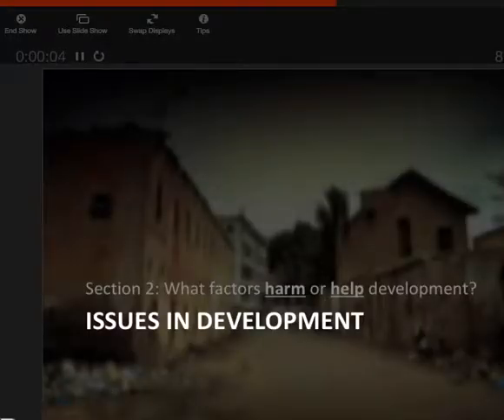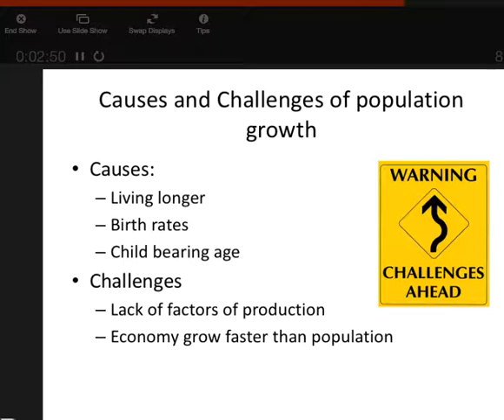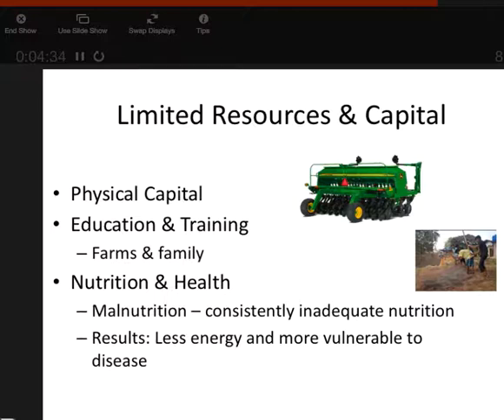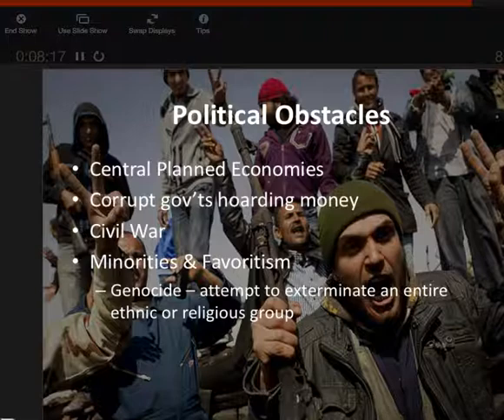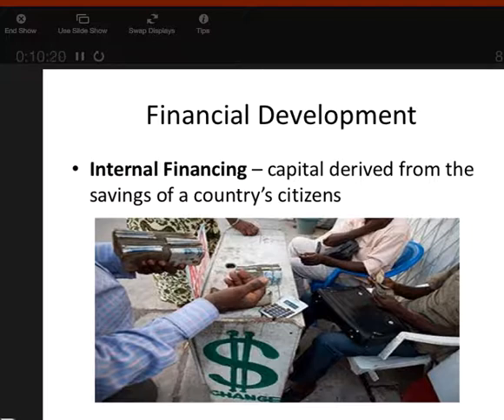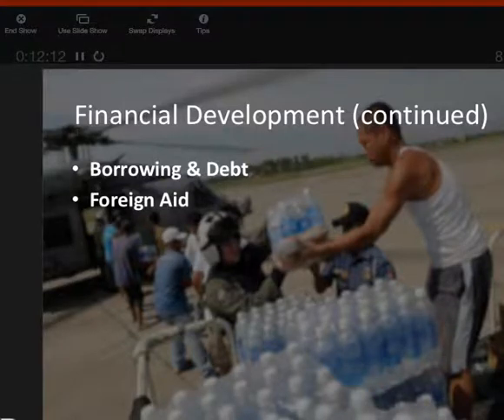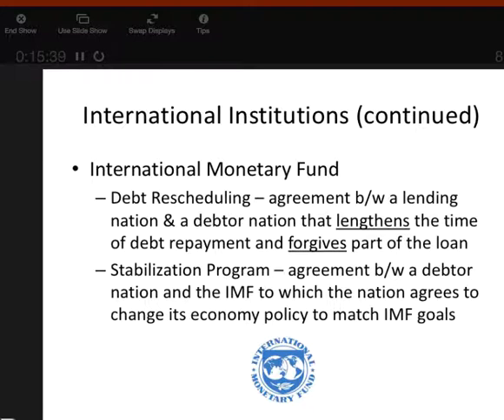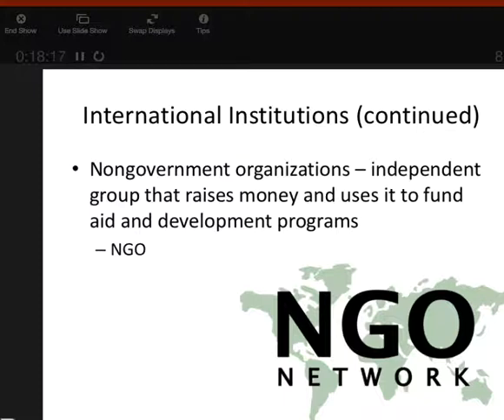Economics: ch 18: Section 2